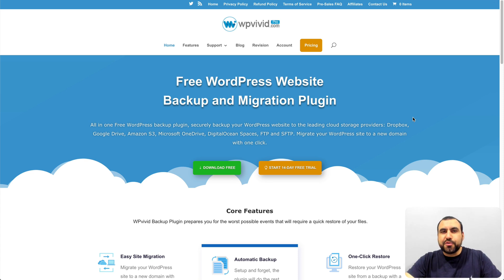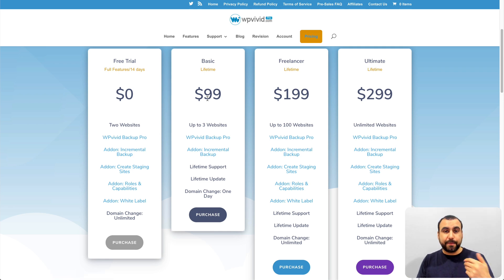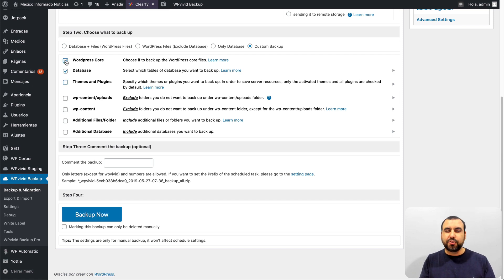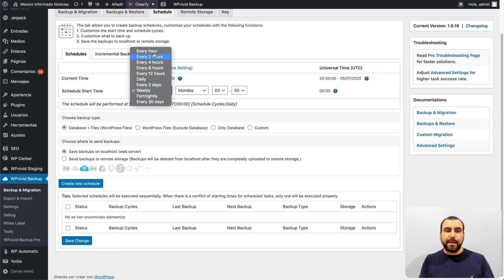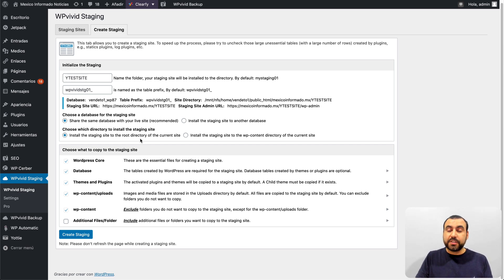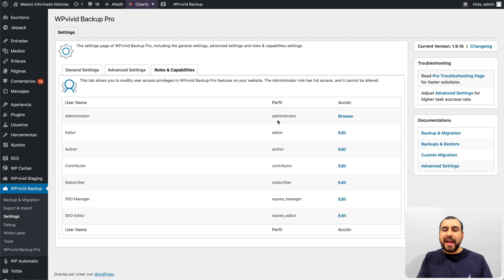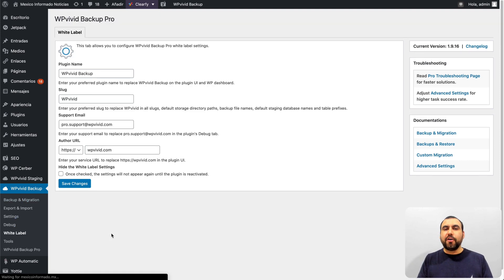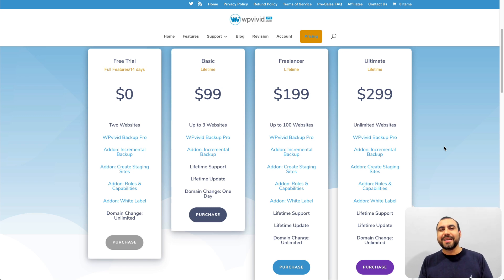WPvivid Ultimate white label WordPress backup WALKTHROUGH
All in one Free WordPress backup plugin, securely backup your WordPress website to the leading cloud storage providers: Dropbox, Google Drive, Amazon S3, Microsoft OneDrive, DigitalOcean Spaces, FTP, Pcloud and SFTP. Migrate your WordPress site to a new domain with one click.